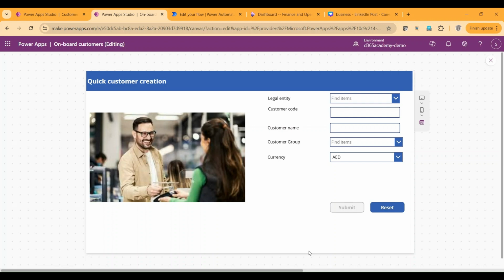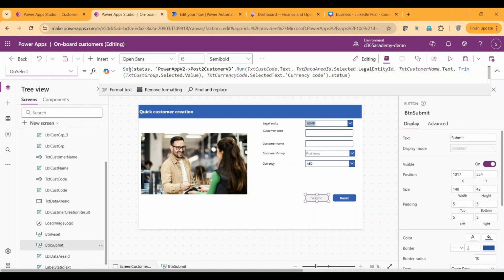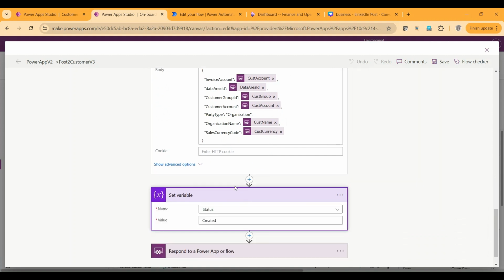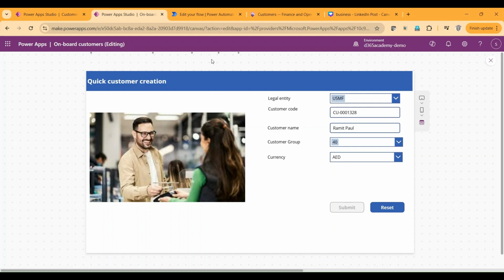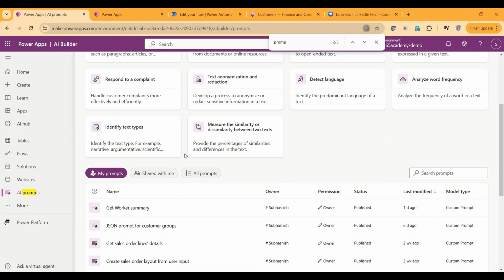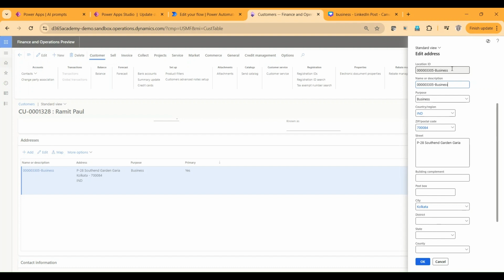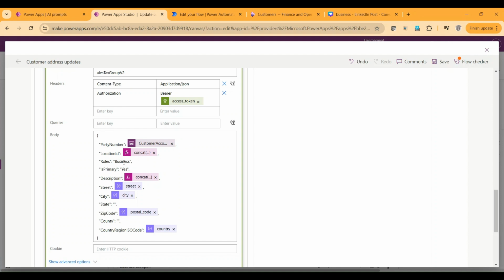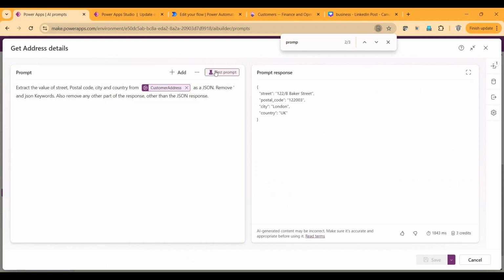D365F&O with PowerApps Connectivity, Episode 2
Hey, I am back with the episode 2 of PowerApps with D3655F&O Connectivity. This episode is about performing CRUD operations, validations and using AI prompts in PowerApps, although a lot of emphasis has been done on basics as well.